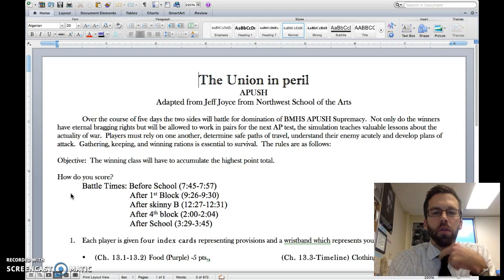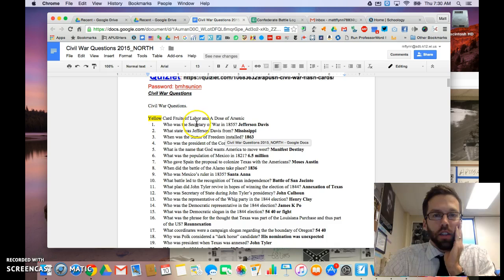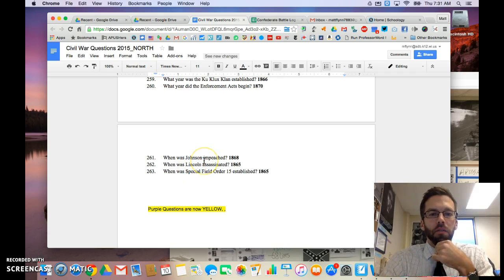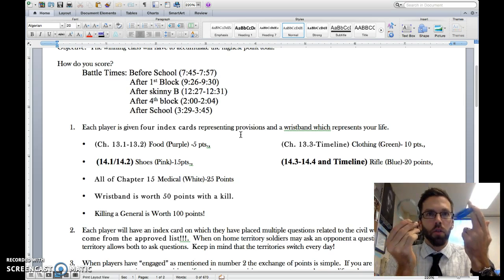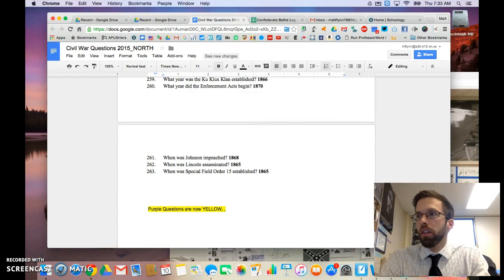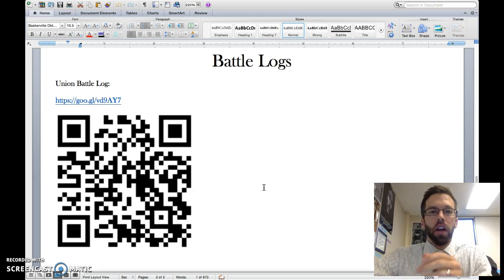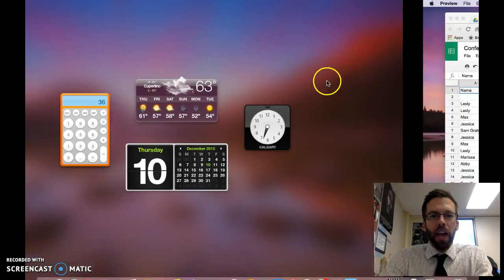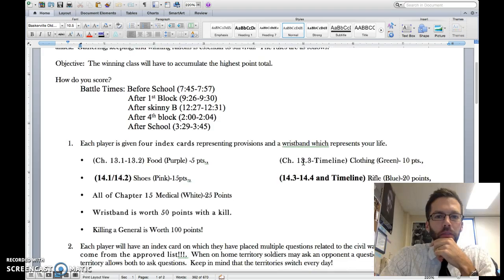APUSH Civil War